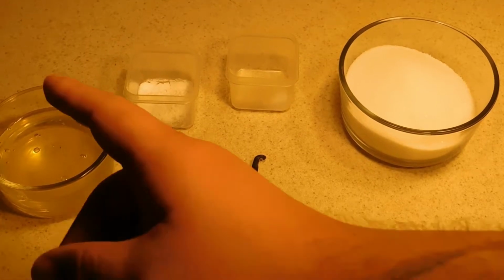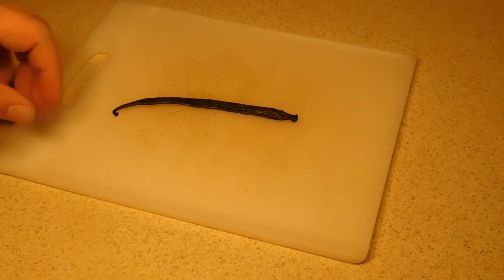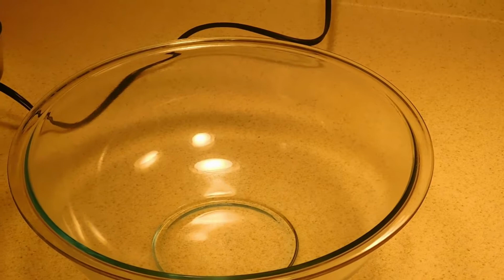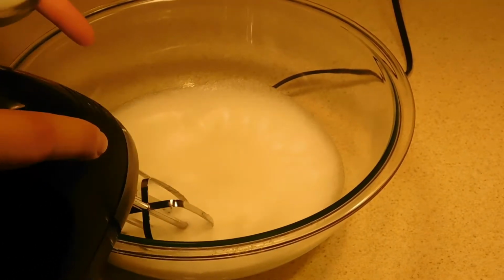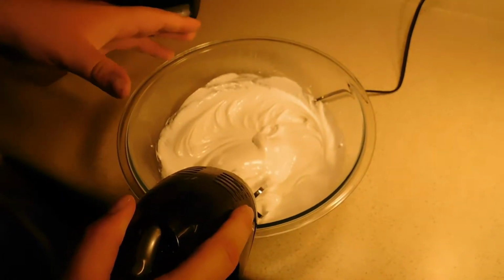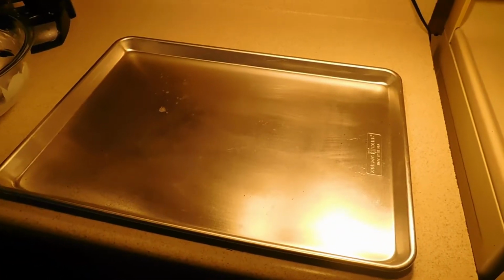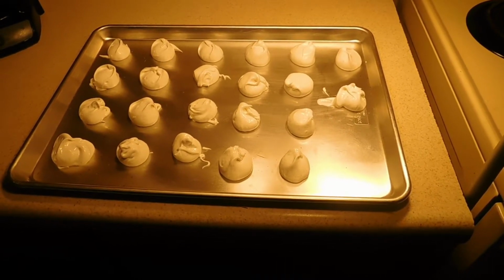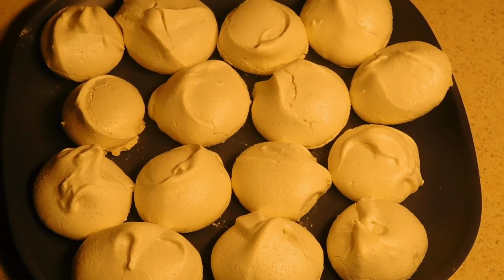Vanilla Bean Meringue Cookies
Enjoy this great holiday recipe with family and friends!